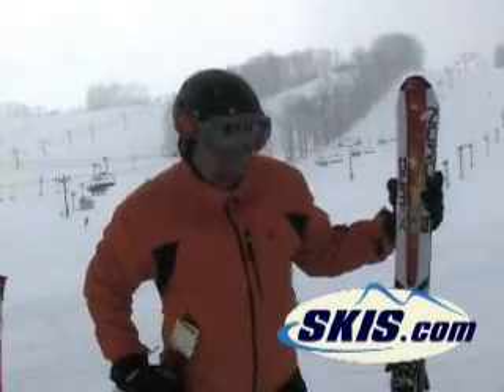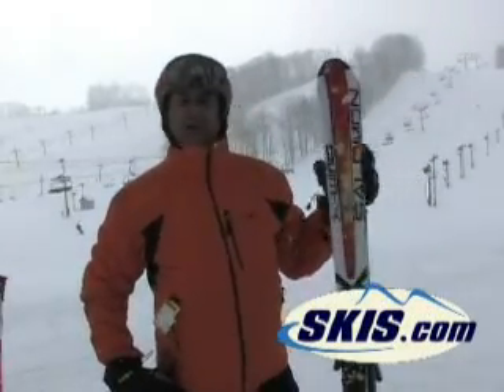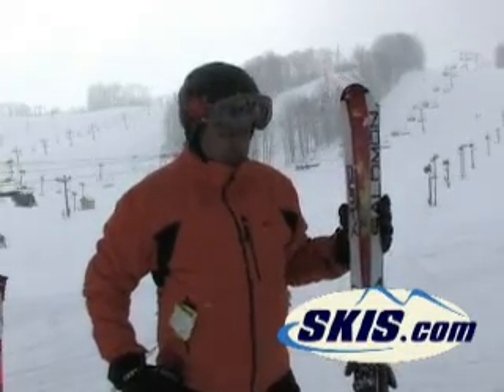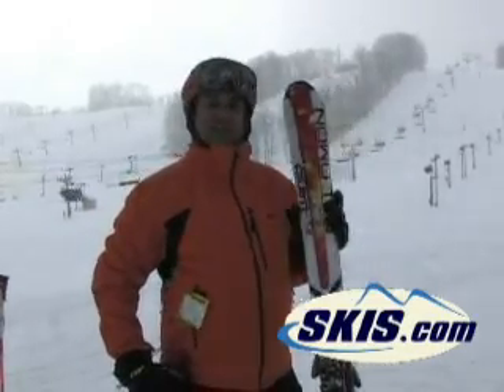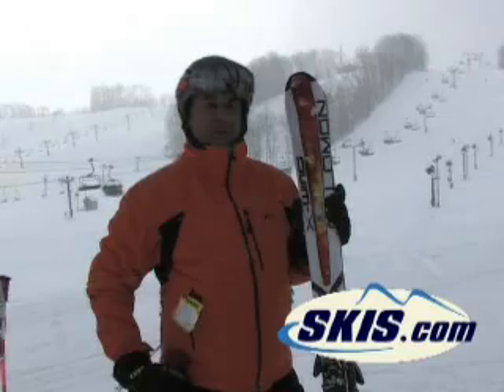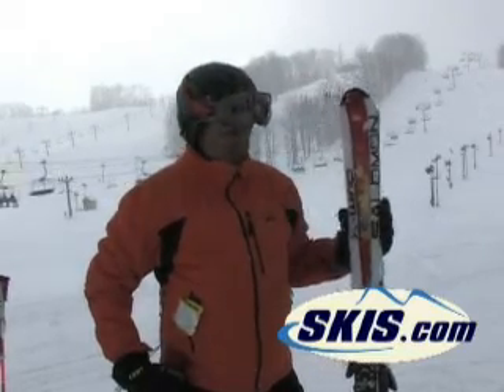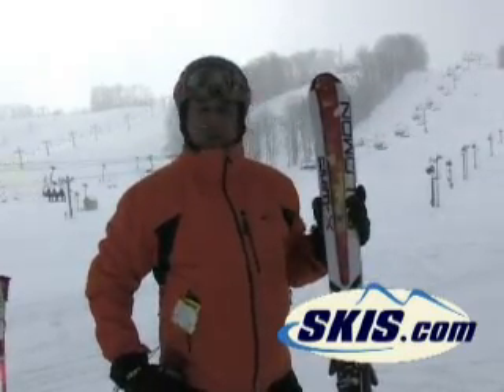Salomon X Wing Fury Ski Review from Skis.com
User review of Salomon X Wing Fury Skis from staff